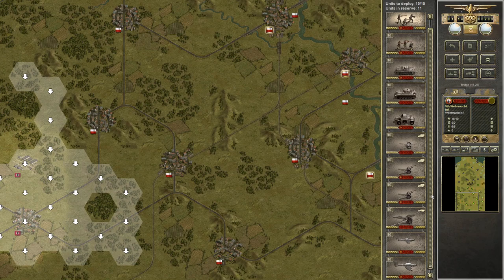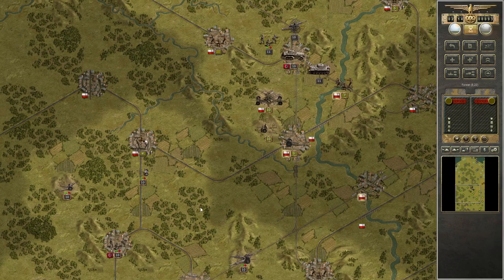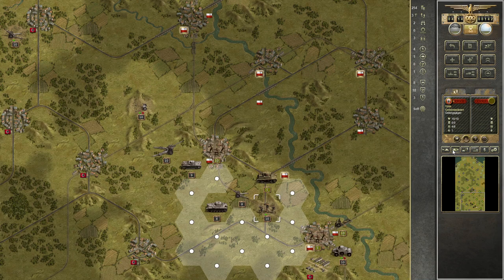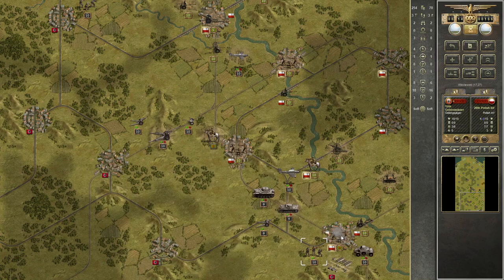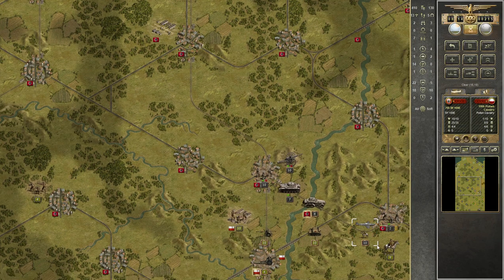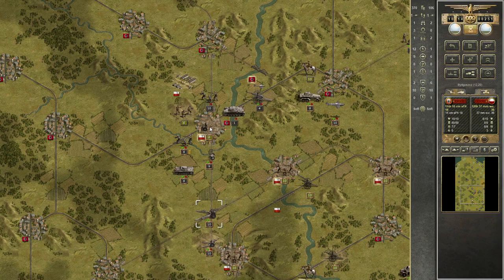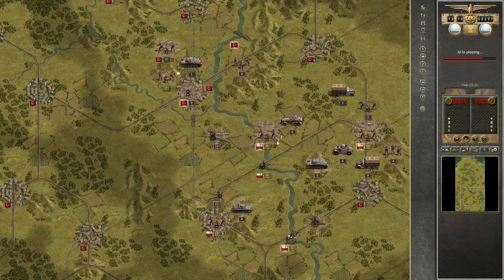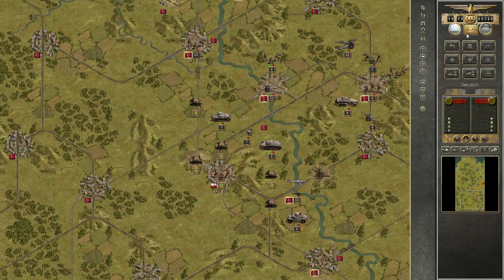Panzer Corps | Grand Campaign | Napoleon Mode | Danzig South LP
High command was not amused with my unorthodox approach to taking Poznan. I am receiving a Panzer II brigade for my victory and another scouting unit. I was able to use some of prestige gains to win over from corps command a 15.5 cm gun to help me deal with an armored counter attack around Danzig South. My plan is to sieaze bridges to the North and South and fight on the river with traps.

It seems like I am being given scraps for my division.